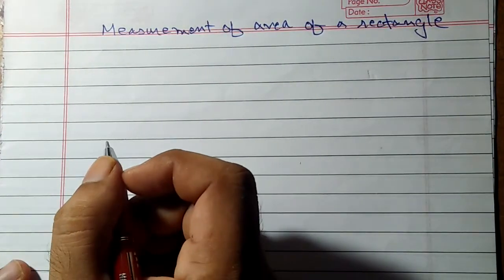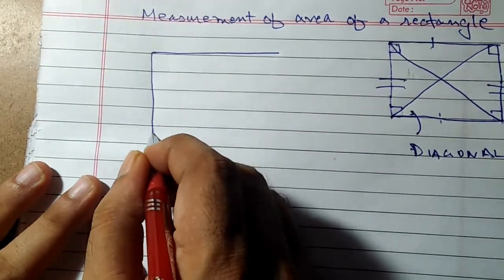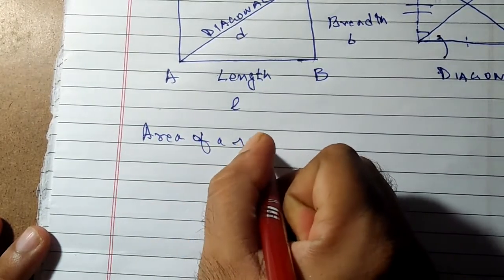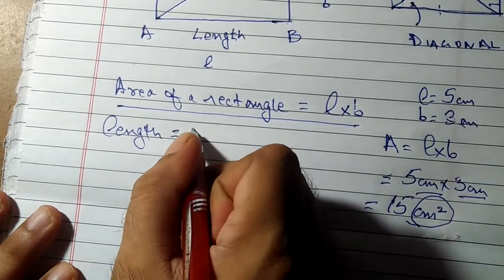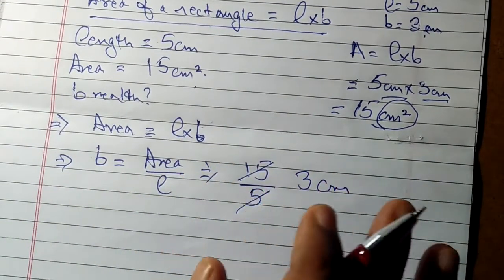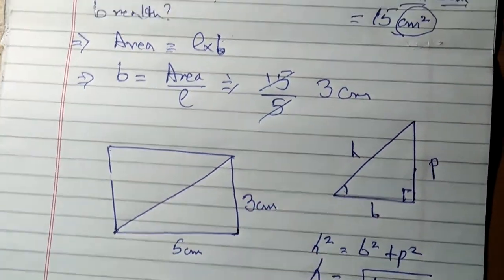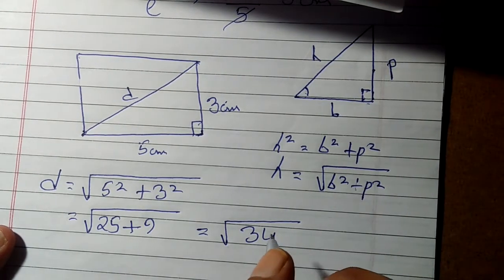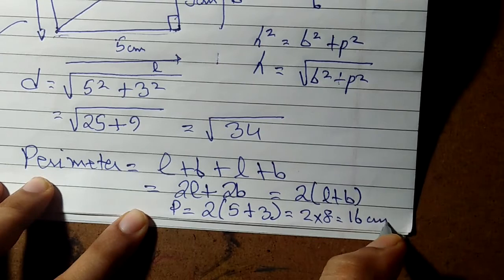How to find area of a Rectangle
Rectangle: How to find area, sides and perimeter. Simply explained. For class VIII onwards.